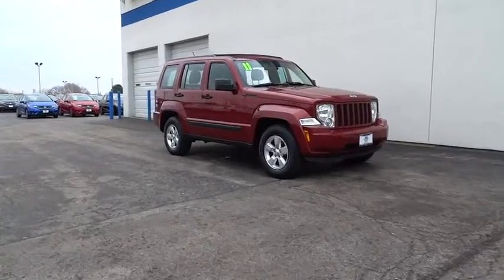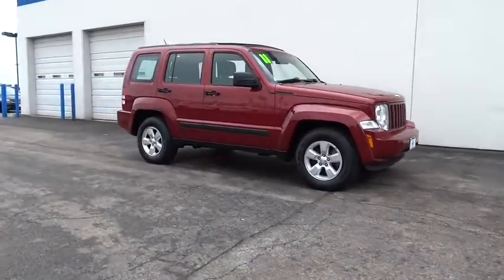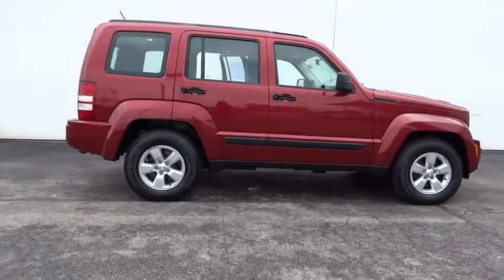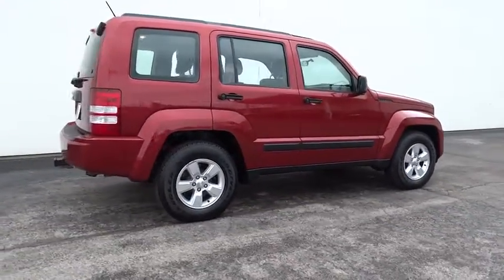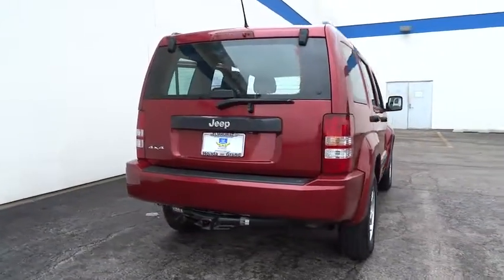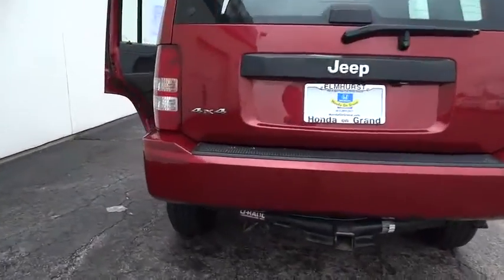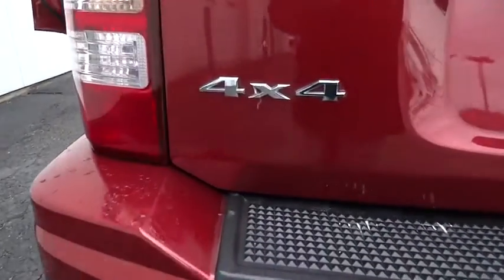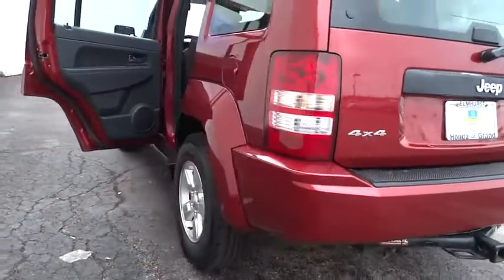2011 Jeep Liberty Elmhurst, Oak Park, River Grove, Bellwood, Franklin Park , IL 41742A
2011 Jeep Liberty
2011 Jeep Liberty Sport 4WD - Stock#: 41742A - VIN#: 1J4PN2GK3BW574847